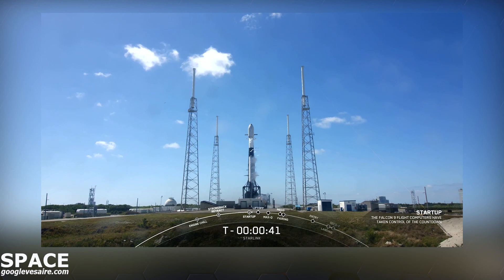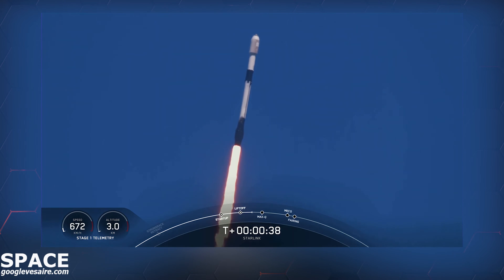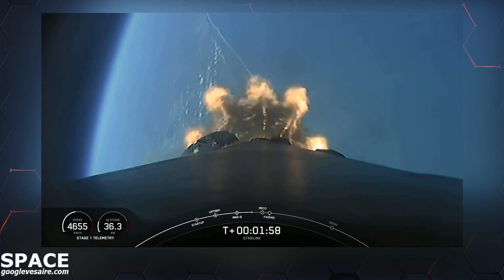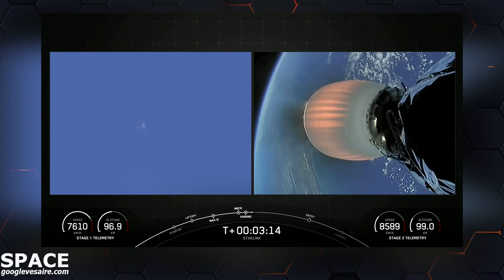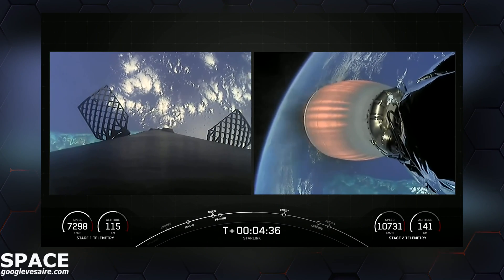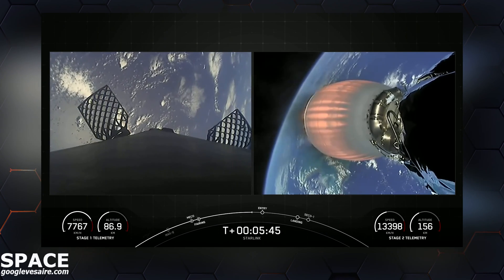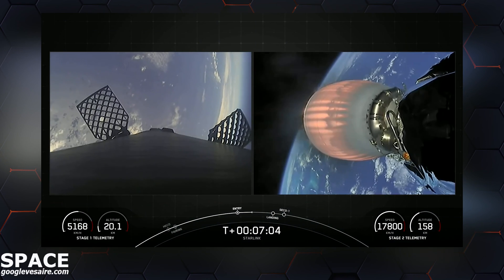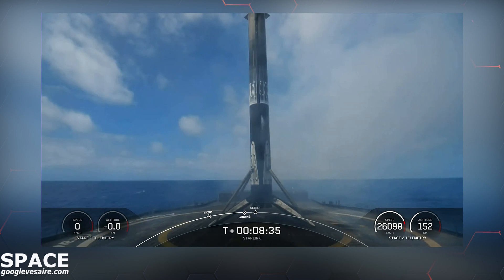SpaceX Beautiful Launch and Landing | STARLINK 5-5 MISSION